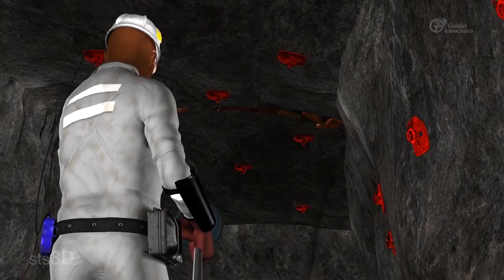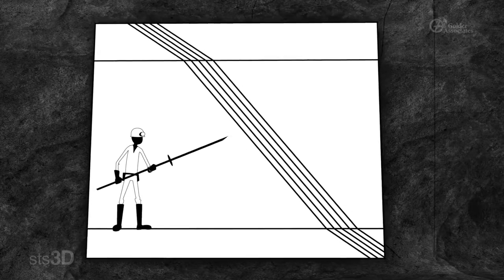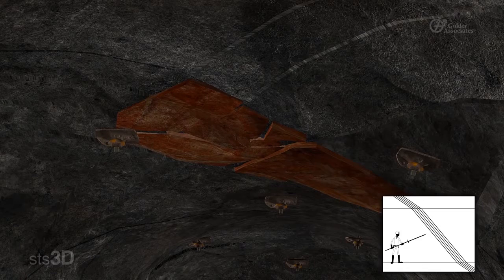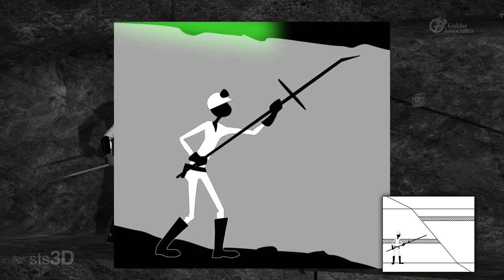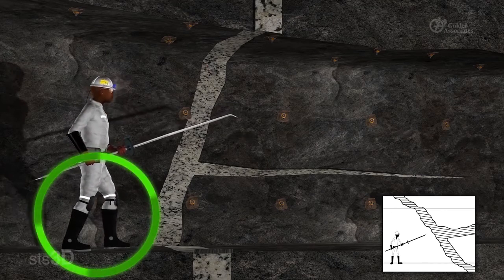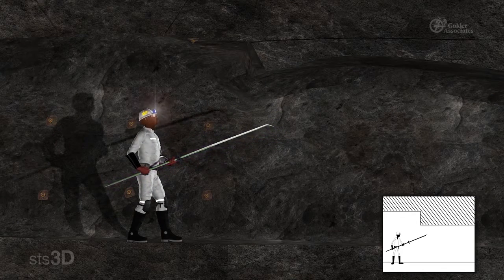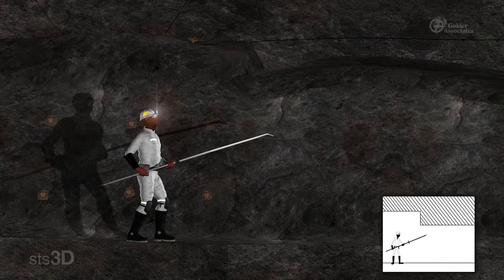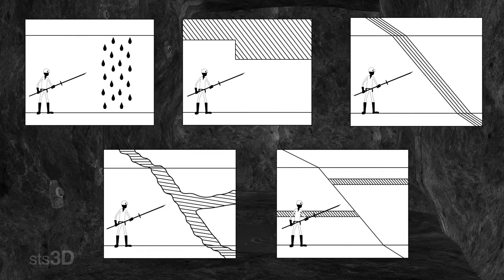02 Hazards Gold English CB 2016 11 04